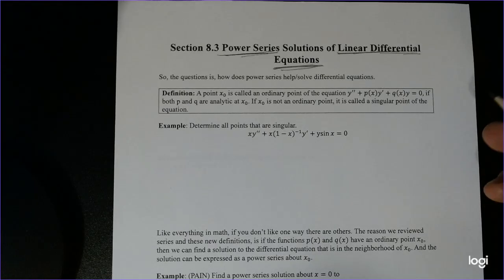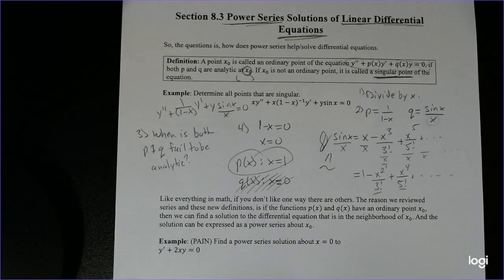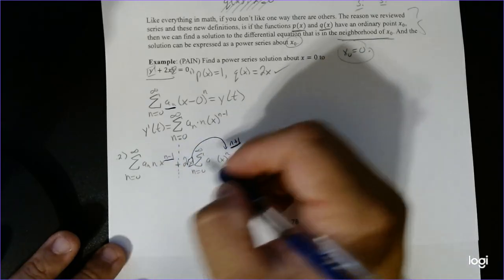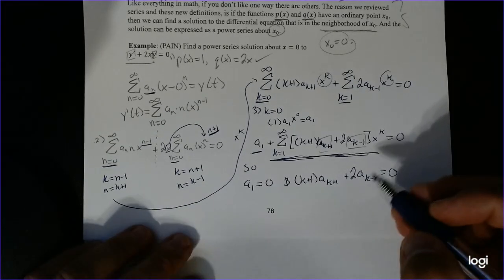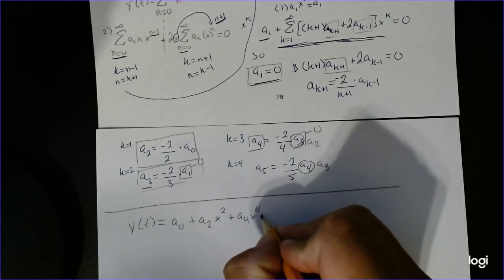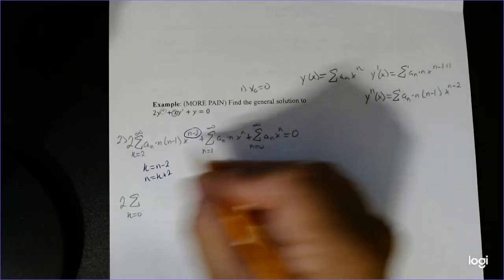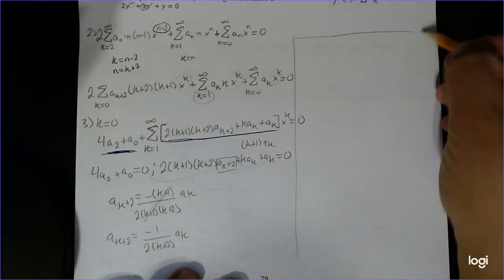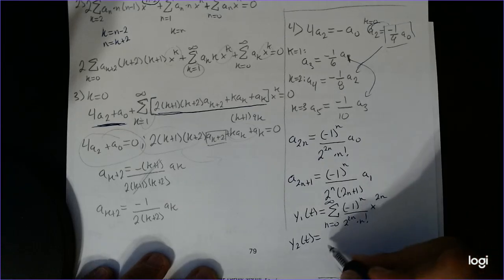Power Series Solutions of Linear Differential Equations